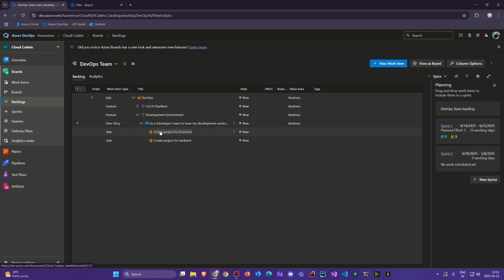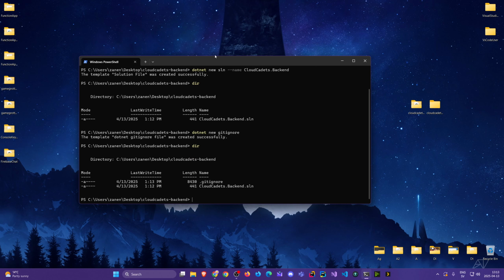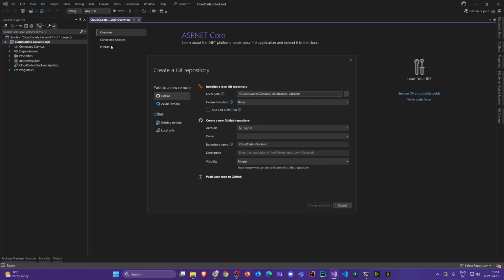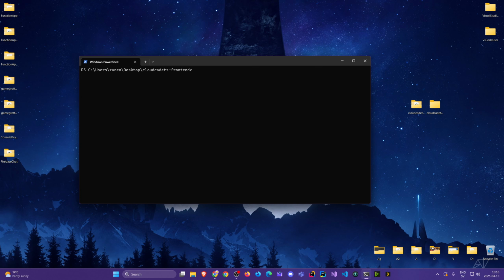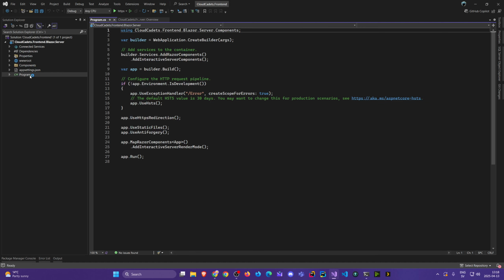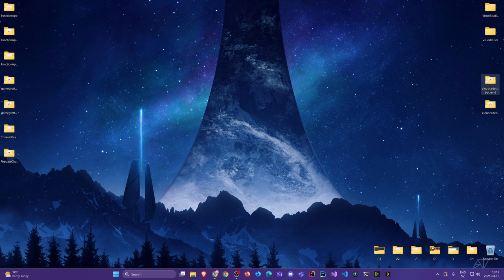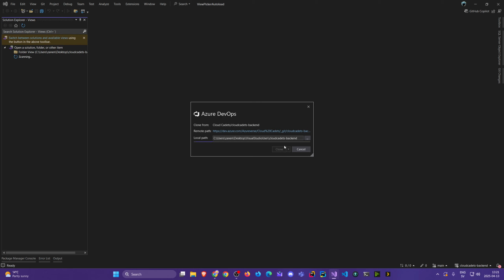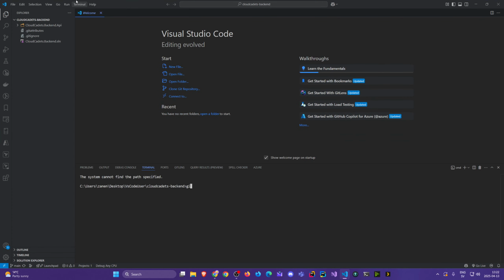Real-World Dev Setup with Azure Repos – Frontend & Backend Projects (Briefing 06.5)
This is a full practical walkthrough of how I set up frontend and backend projects using .NET and Blazor, then sync them to Azure Repos. Includes repo naming strategy, folder setup, solution creation, and Git workflow — plus how other team members clone and sync their environments.